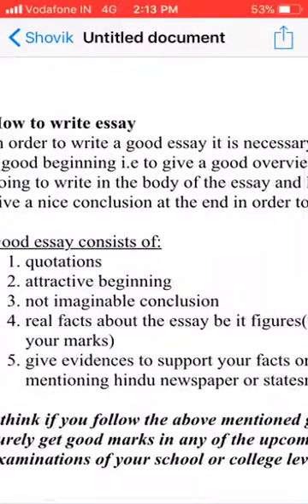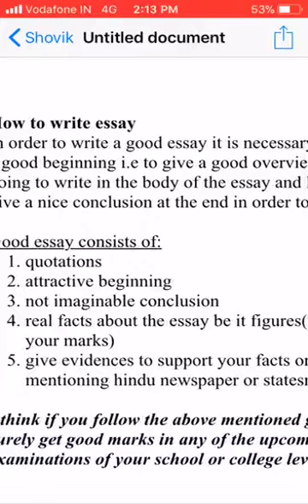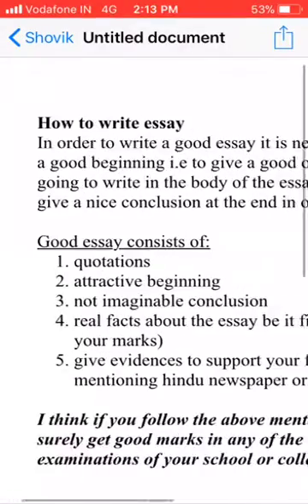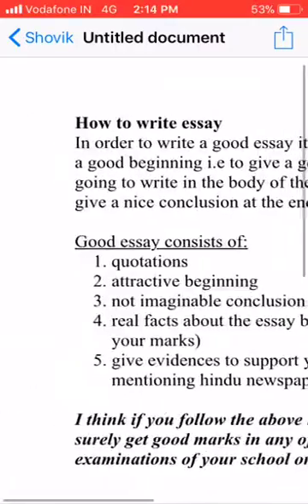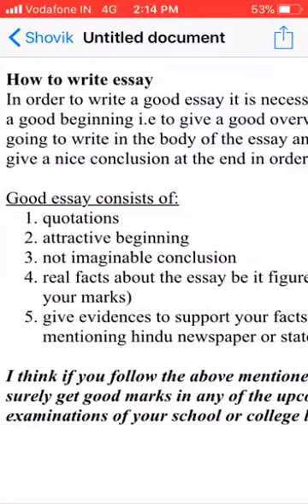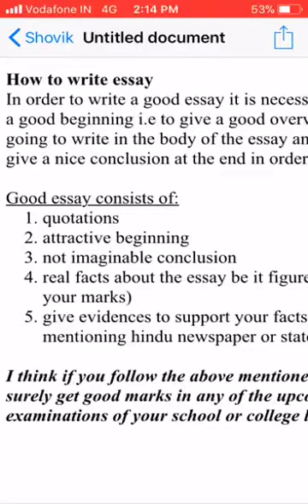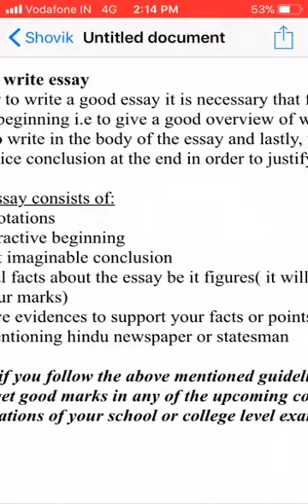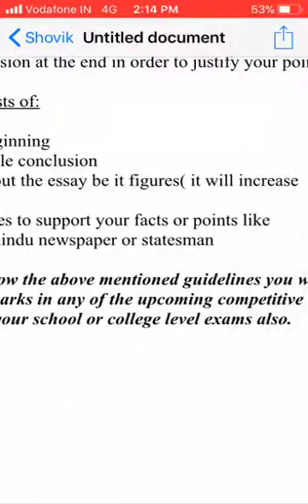How to write essay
Imp for ib acio/ssc/bank/insurance or any other exams